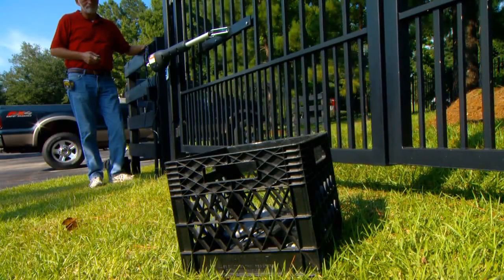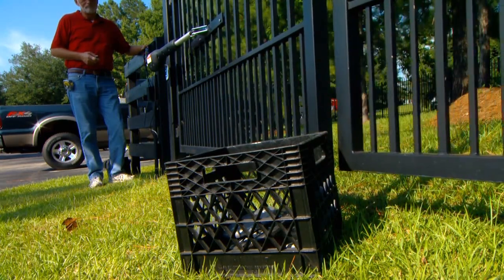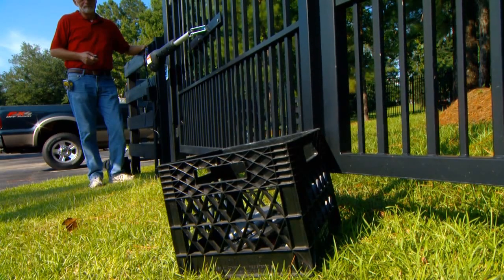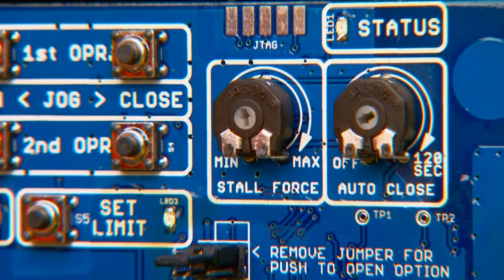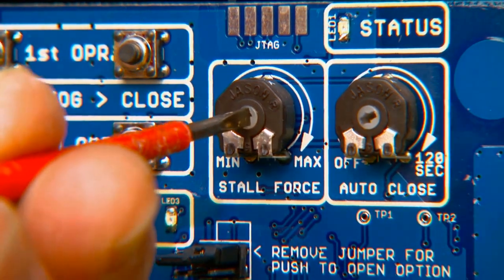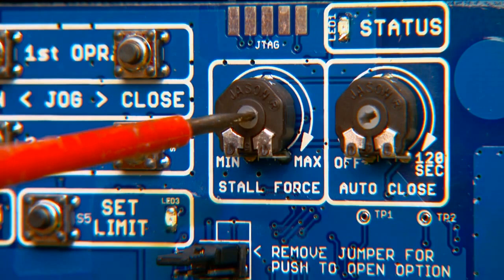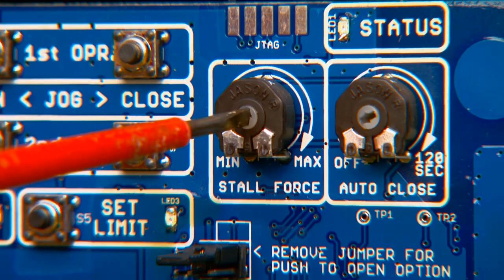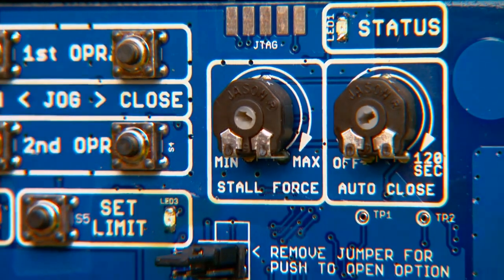Section 12: Adjusting the Stall Force Setting